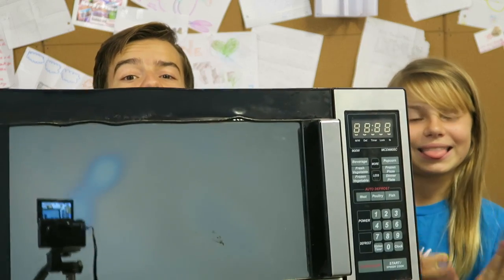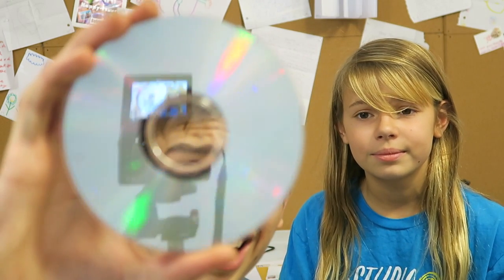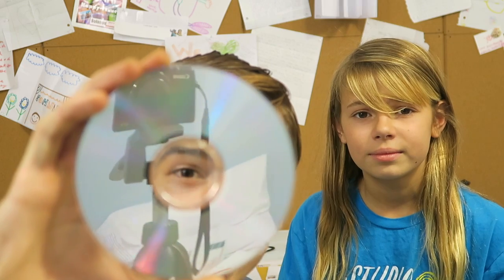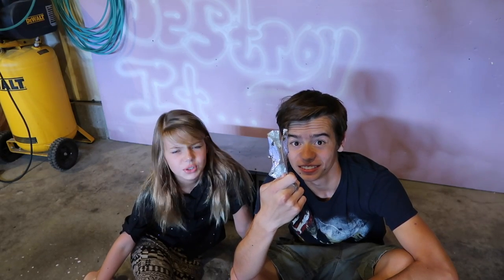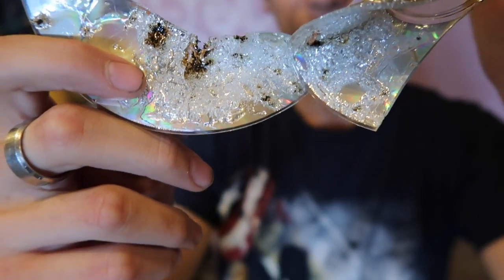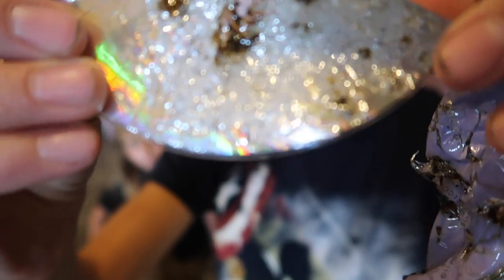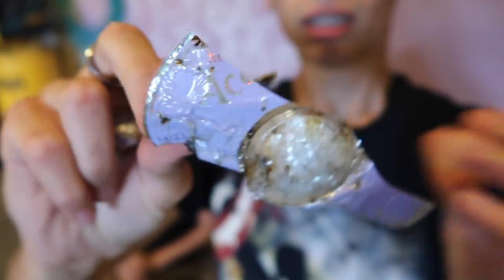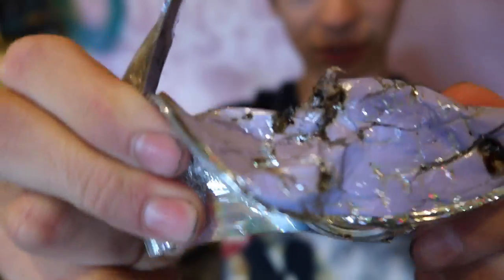DESTROYING CD WITH MICROWAVE!!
Today, we destroy a CD with the help of a microwave!!!